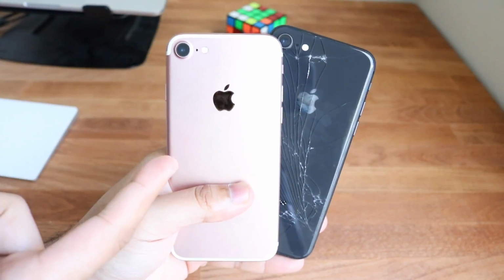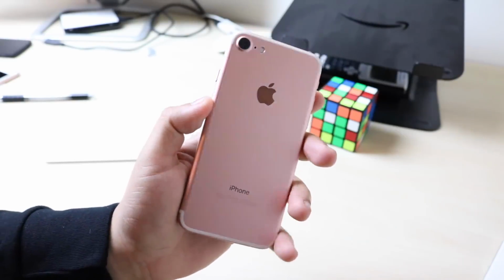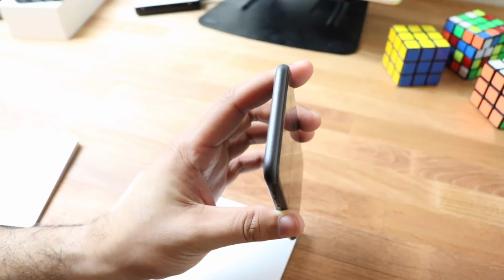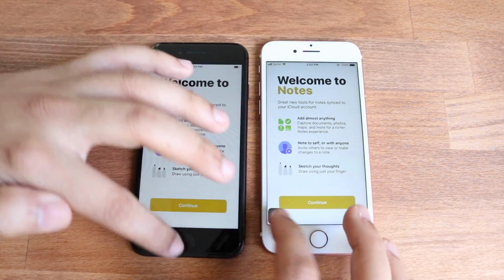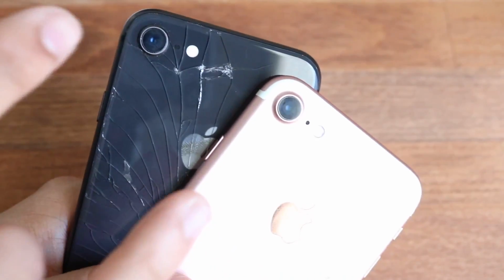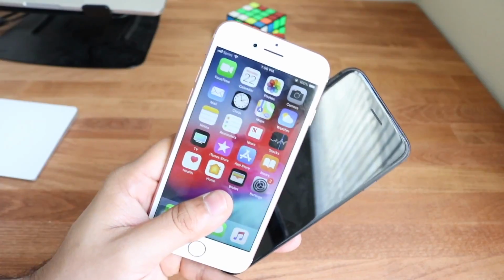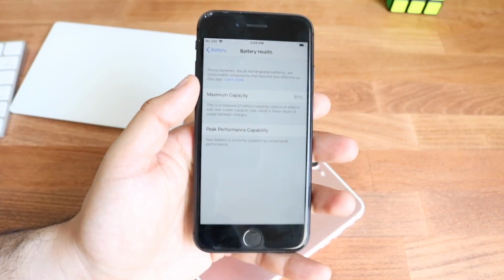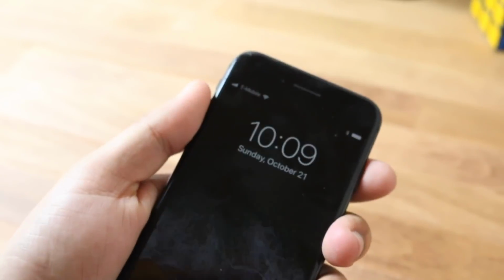iPHONE 7 Vs iPHONE 8 In 2019! (Comparison) (Review)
The iPhone 7 came out in 2016, and the iPhone 8 came out in 2017,  so how do they hold up in 2019? Let's find out!